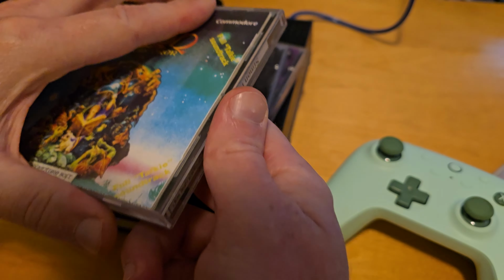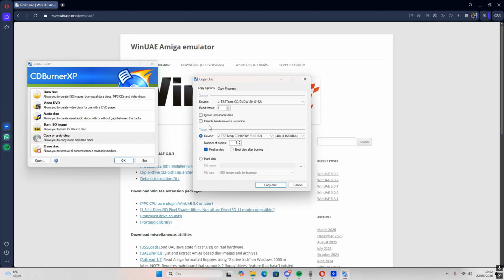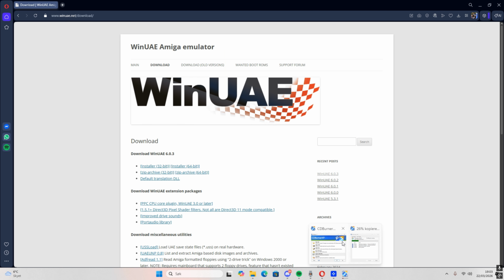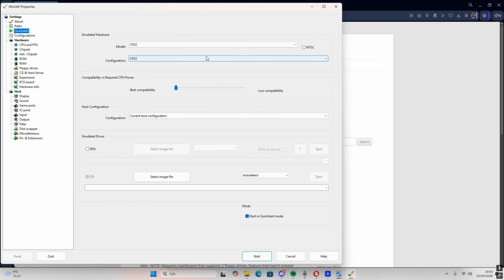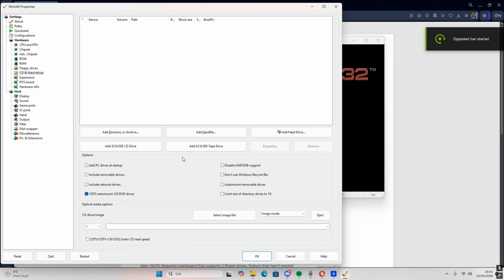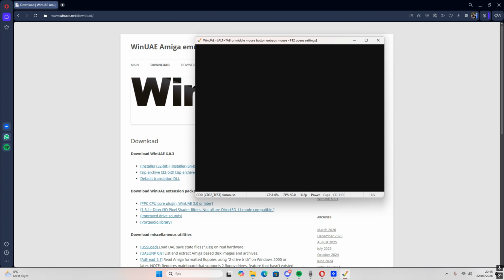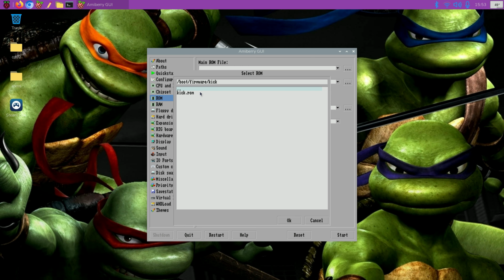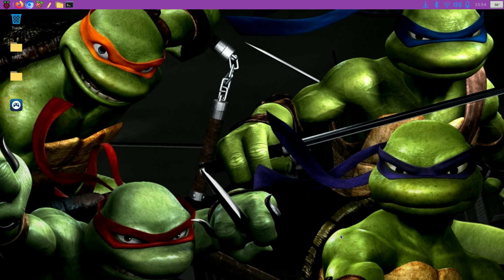How to emulate and play cd32 games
Quick peek to get you started playing CD32 games on just about any computer